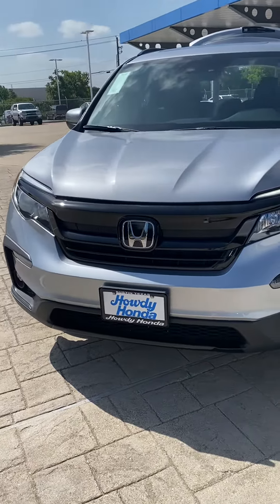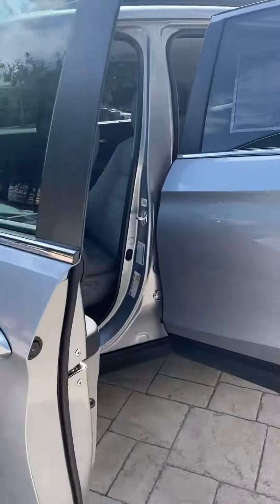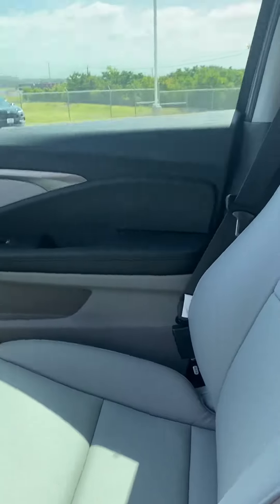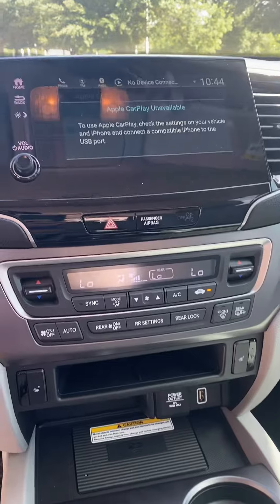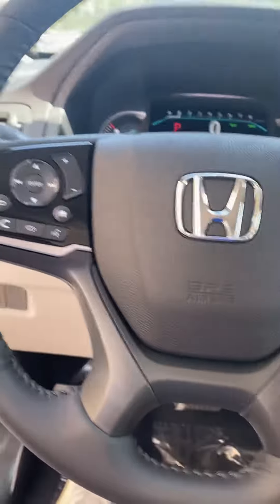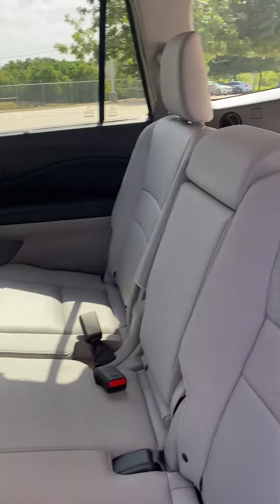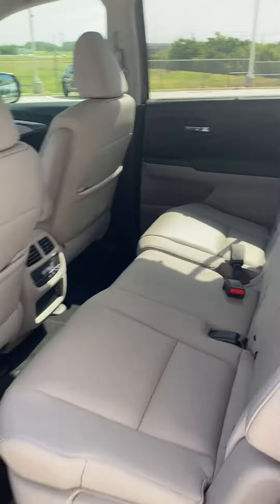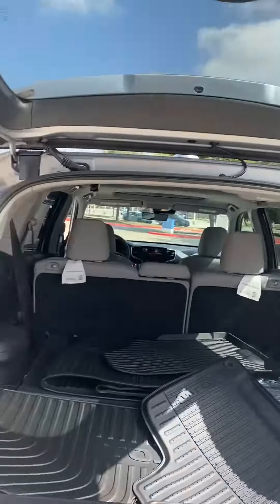2022 Pilot for Kendall from Adam